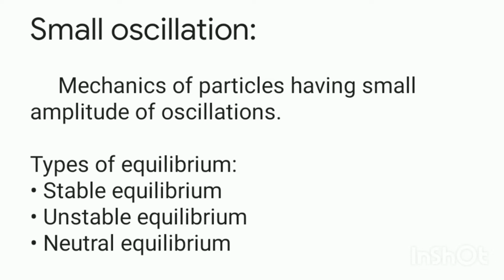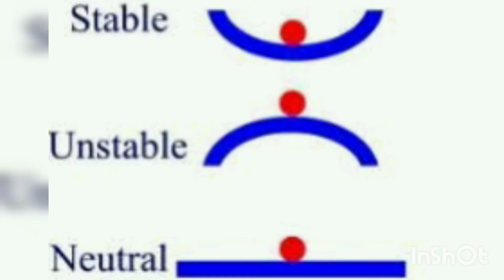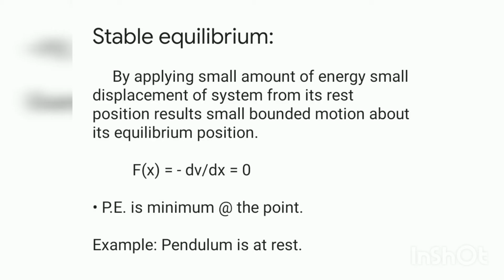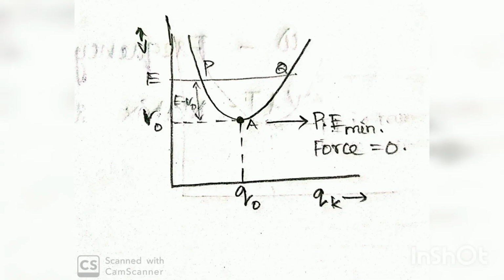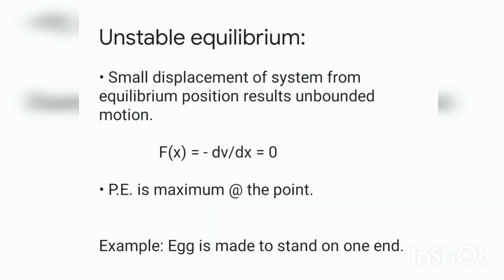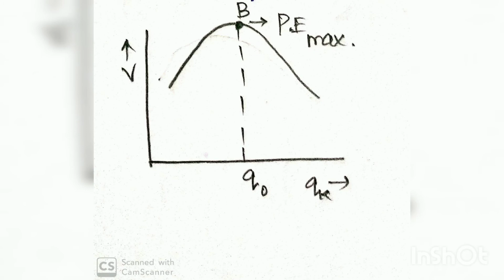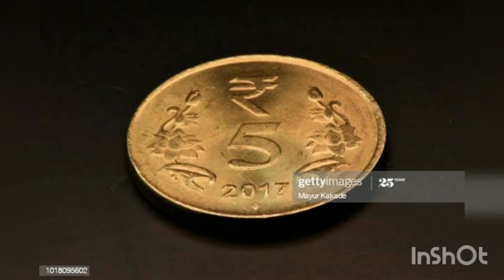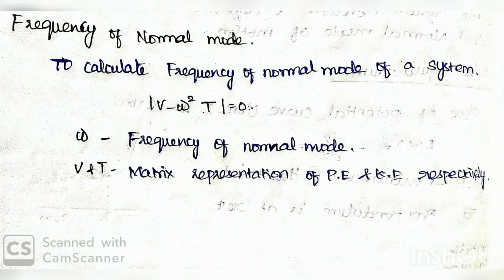Small Oscillation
Classical Mechanics, TRB